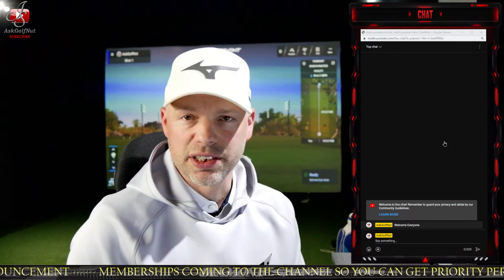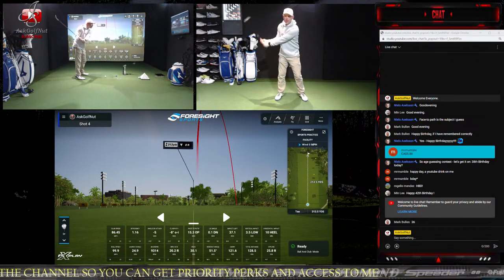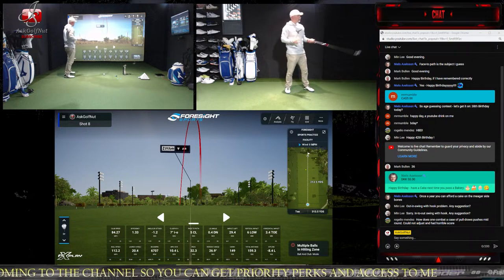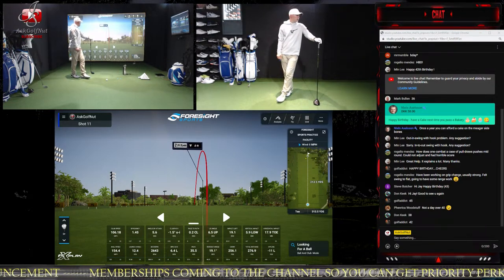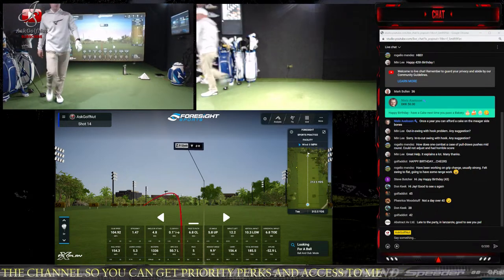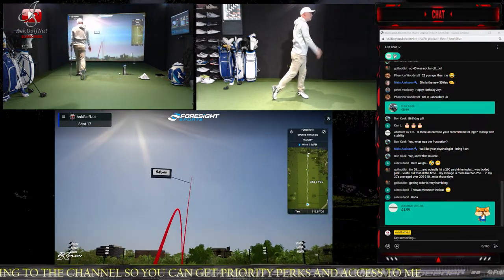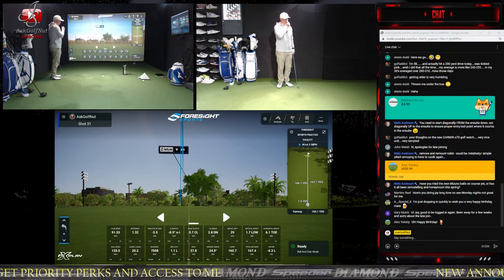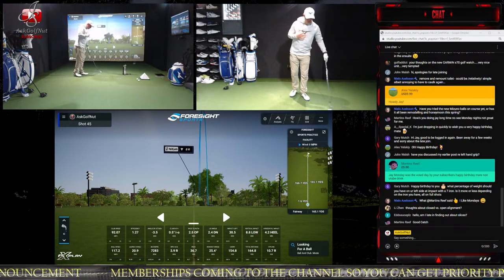LIVE STREAM lets talk how to fix CURVING the Golf Ball TOO MUCH.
For the most up to date pricing on any Foresight product either click the link directly under here or copy and paste it into your browser.

Play some fun indoor golf at The Golfers Lounge, Bury St Edmunds. Pebble Beach and St Andrews to name a few courses that you can enjoy. Full Coaching and Custom Fitting opportunities also available. Click the link below for more information.

Music from Uppbeat (free for Creators!)